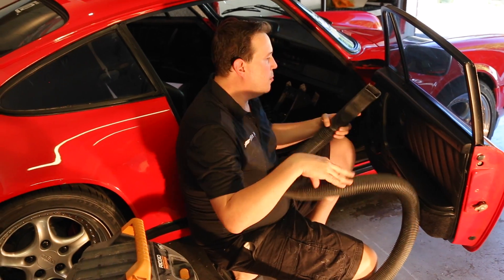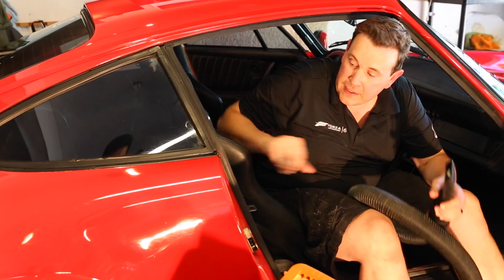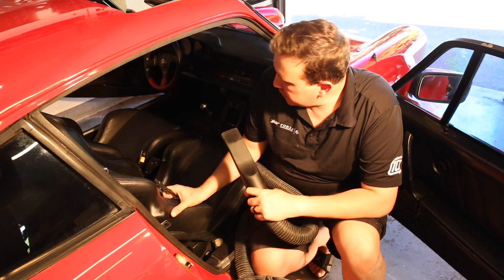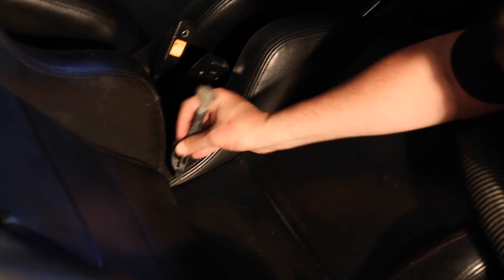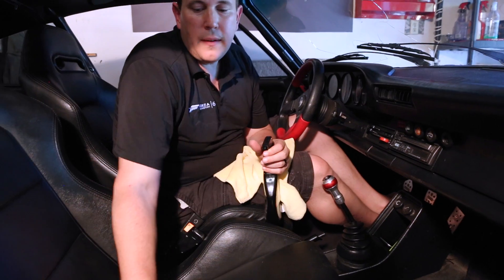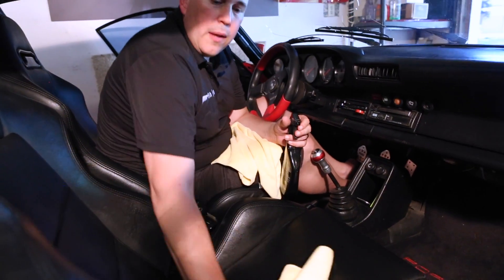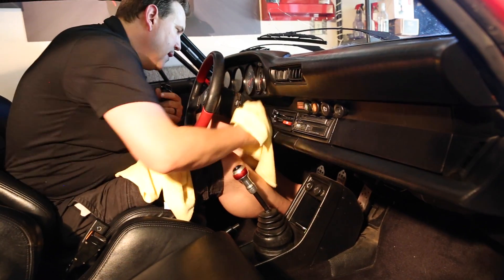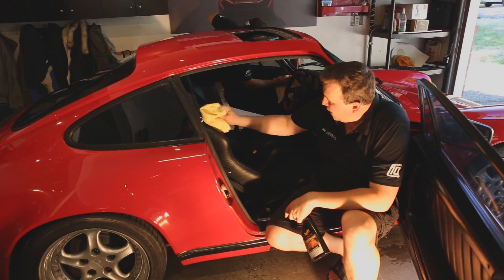Heavy Metal Affliction Car Detailing - Interior clean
This is our final segment in the HMA car detailing series. Get some tips on how to properly clean your car's interior with products from Meguiars.